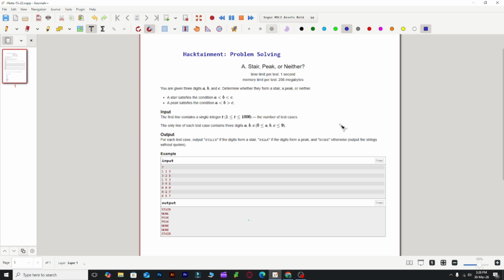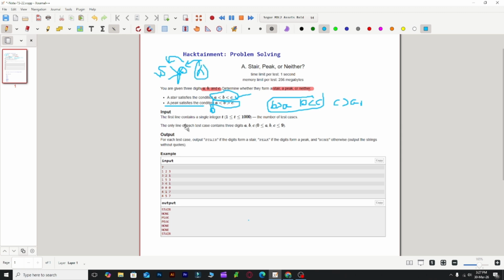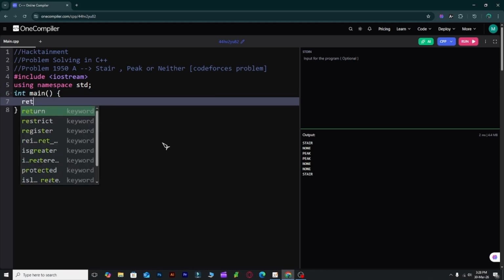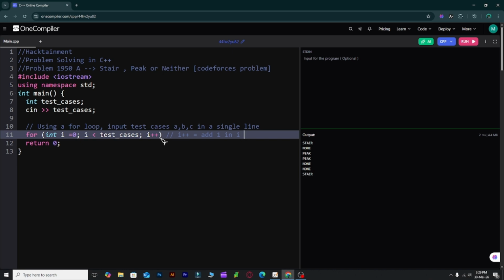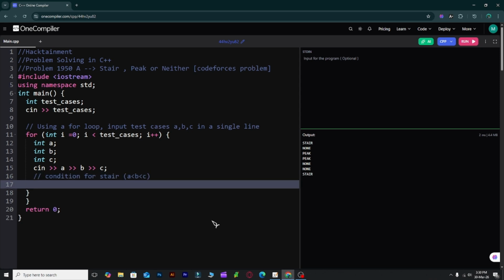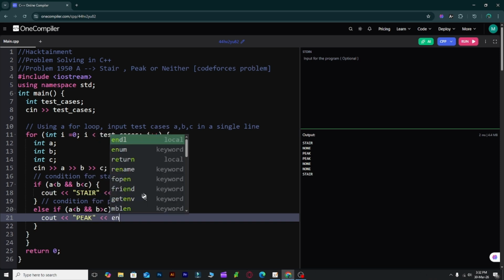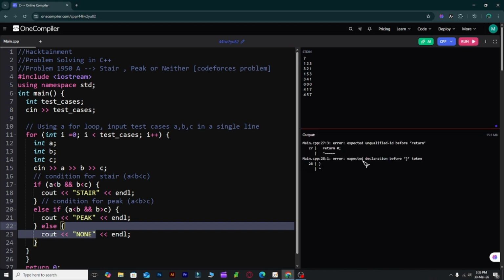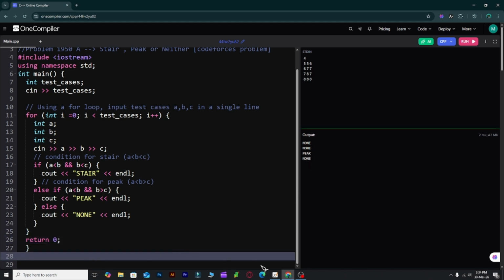Stop Overthinking! | Solving Stair, Peak, or Neither in C++ (Codeforces 1950A)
Welcome to Hacktainment!
🚀 Where Coding Meets Entertainment! 🎮💻

At Hacktainment, we blend the power of coding tutorials, tech fun, and relatable memes into one epic place. Whether you're a beginner trying to break into programming or just here for a good laugh — you're in the right place.

👨‍💻 From coding logic, tech tips, and funny programming skits
😎 To meme-worthy moments and tech humor you can relate to

We make learning fun, fast, and entertaining.

💥 Don’t forget to:
✅ Share with your coder friends